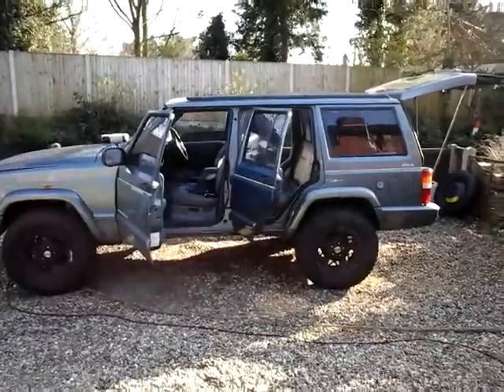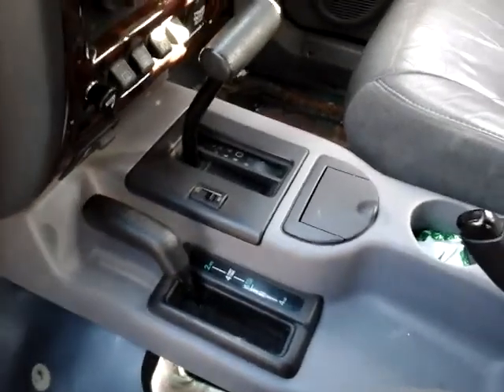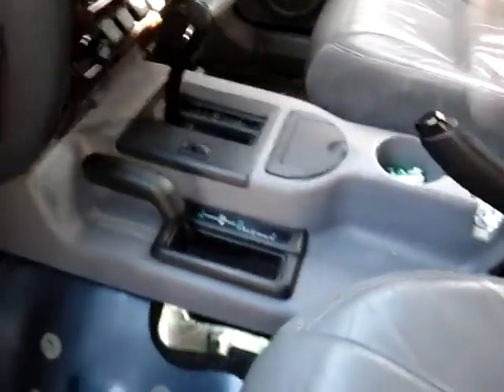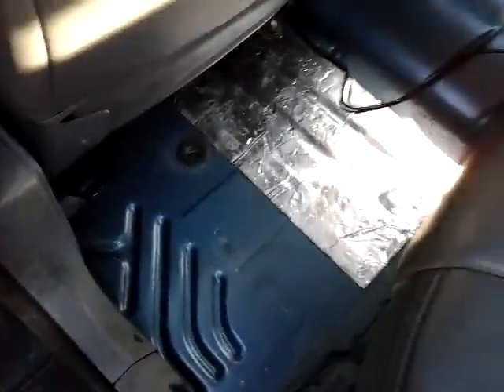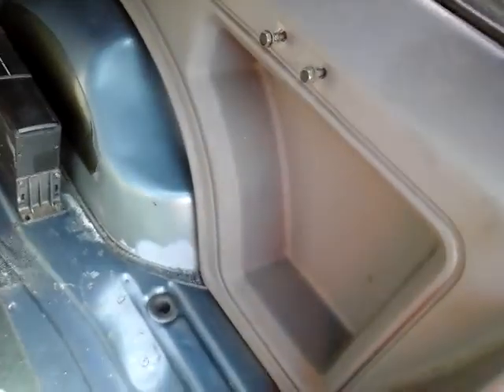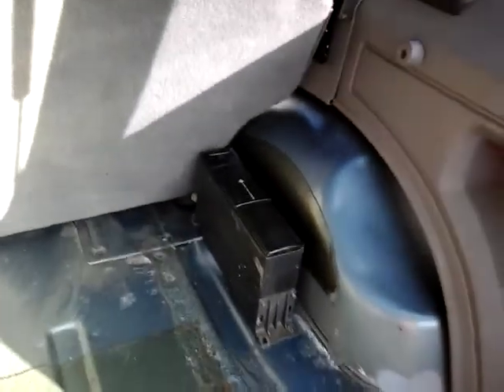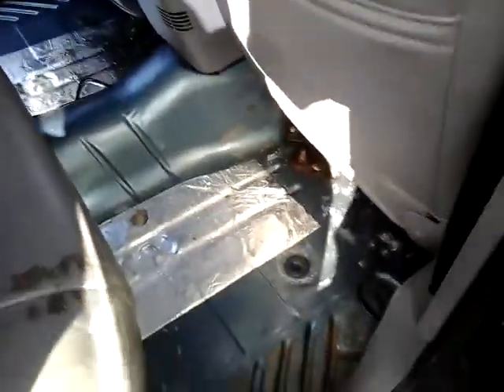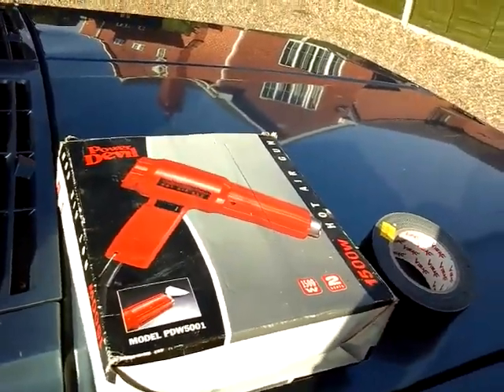Jeep cherokee xj offroad project, Ep 2 part 4 Jeepers 4x4 Keepers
jeepers 4x4 keepers